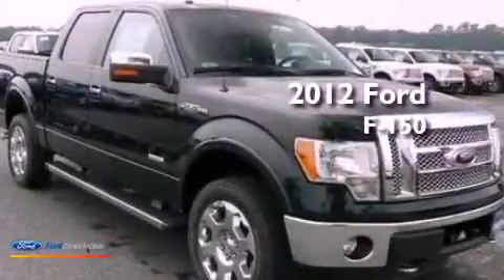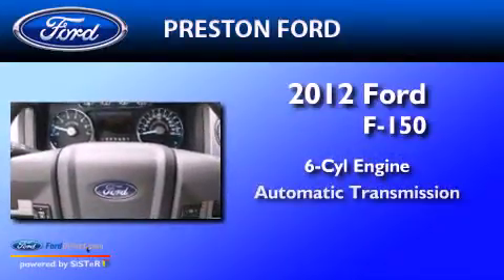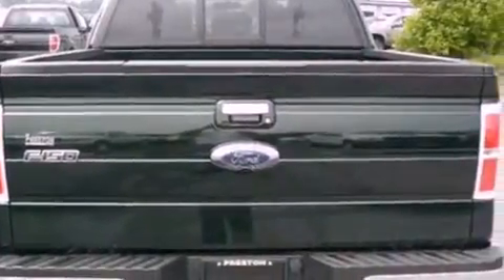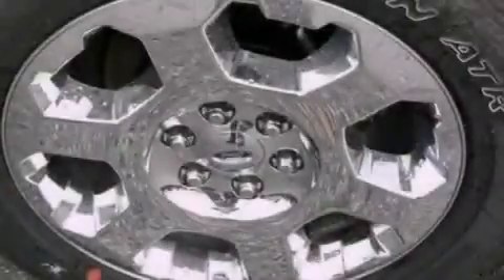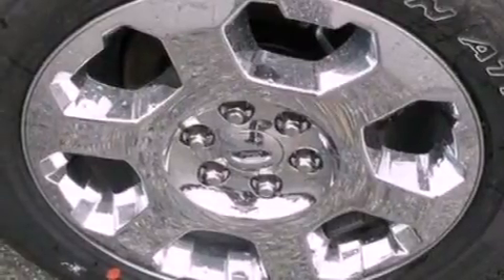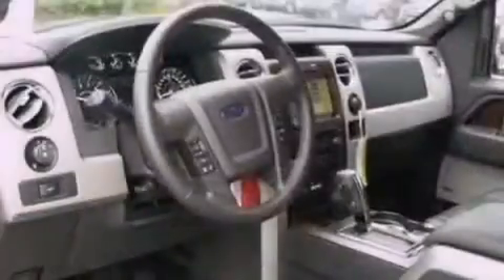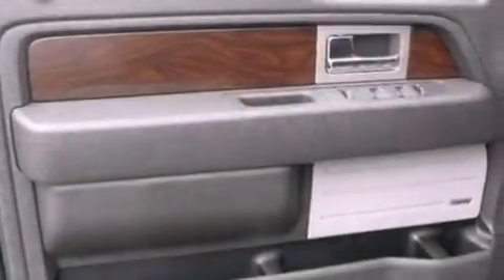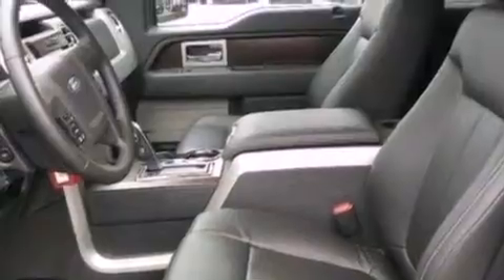2012 FORD F-150 Hurlock MD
Year : 2012
 Make : FORD
 Model : F-150
 Engine : 3.5L V6 24V GDI DOHC TWIN TURBO
 Trans . : 6-SPEED AUTOMATIC
 Exterior : GREEN GEM METALLIC
 Miles : 29

 Stock : F201287